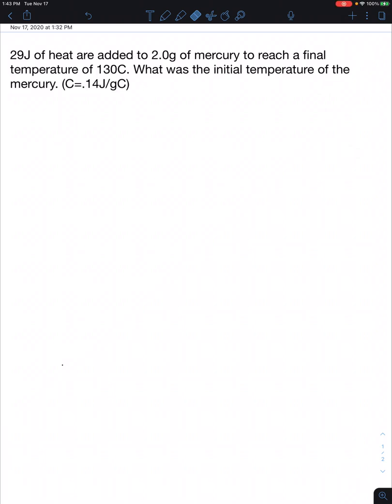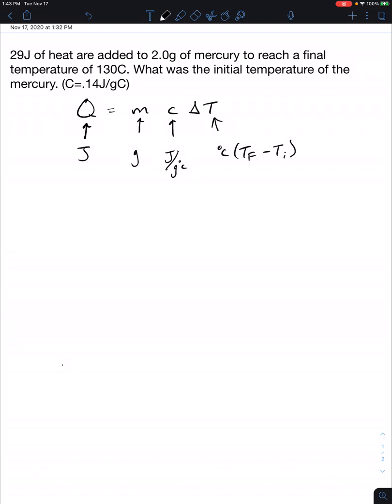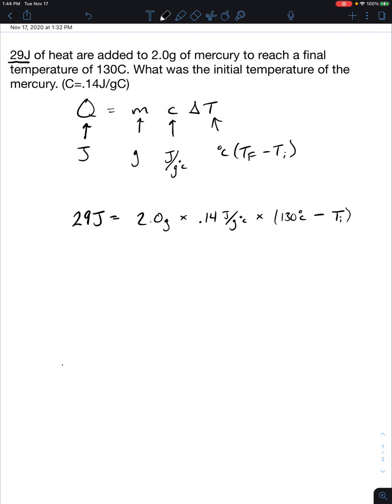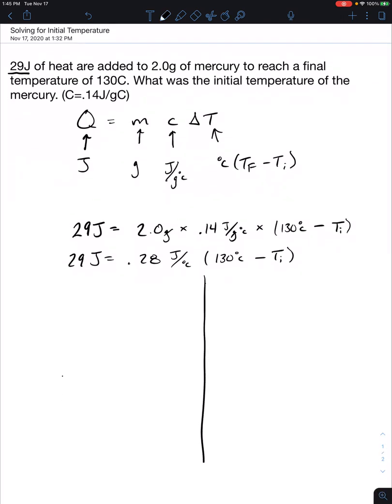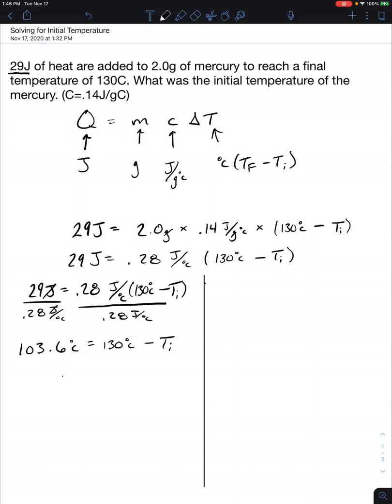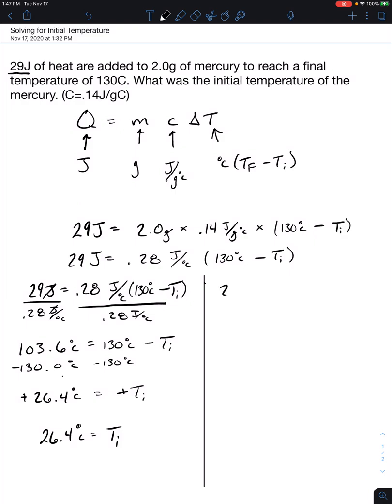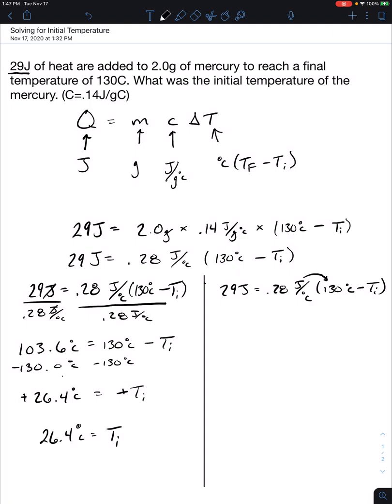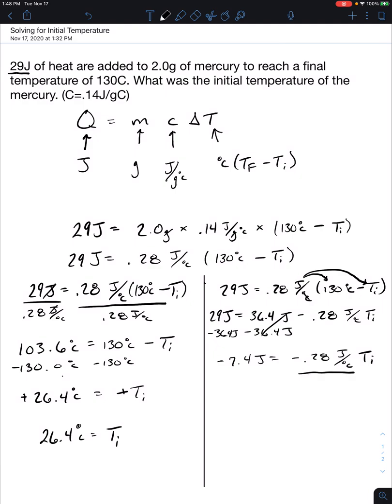Solving for Initial Temperature Using Specific Heat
This is an UPDATED video on solving for initial temperature using specific heat. I show you two to solve it in hopes one works well for you.